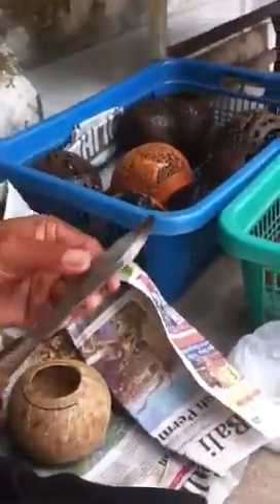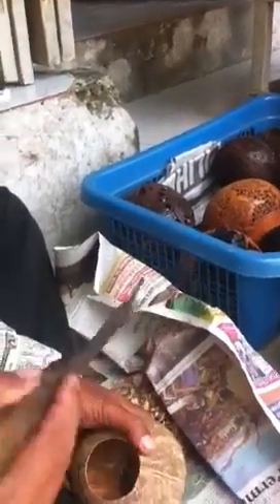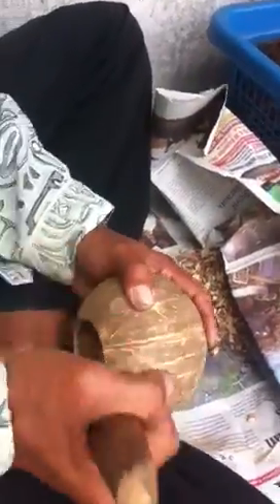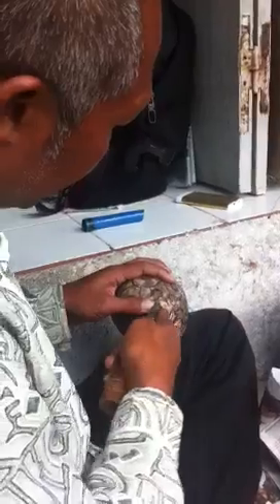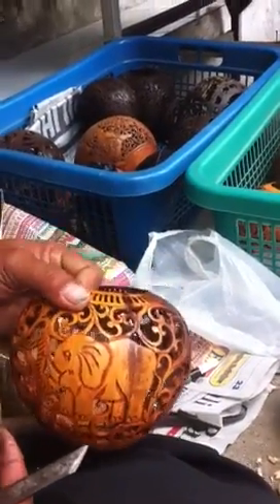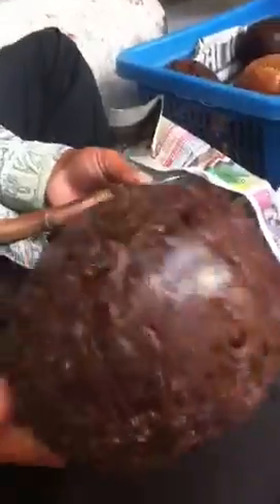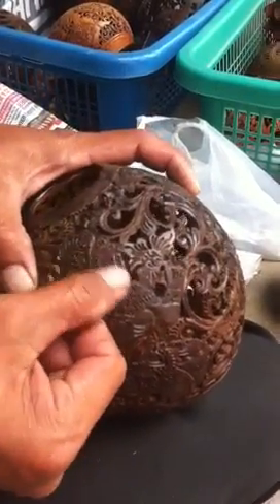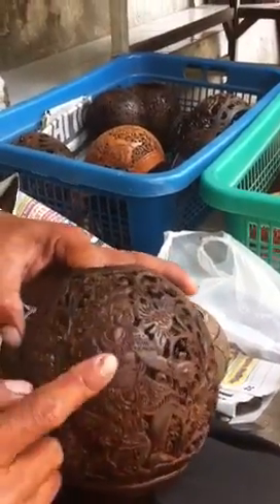Bali temple coconut carver